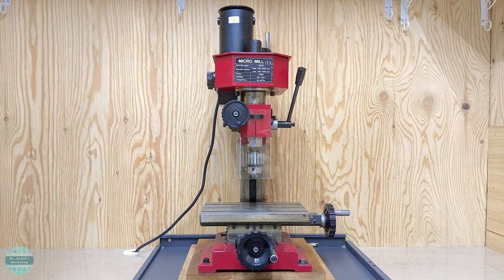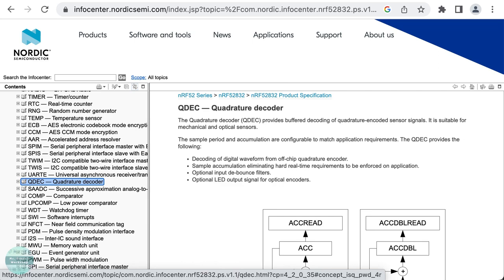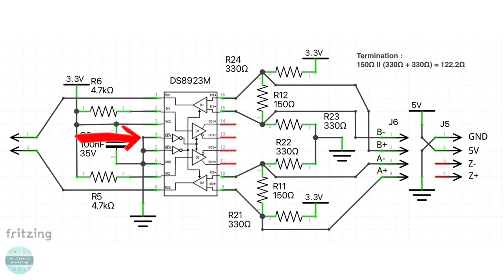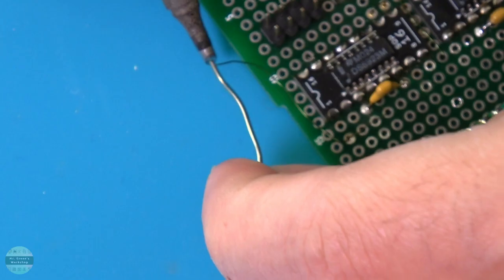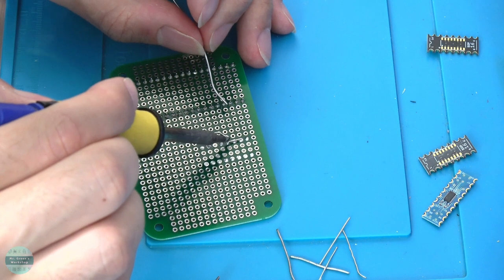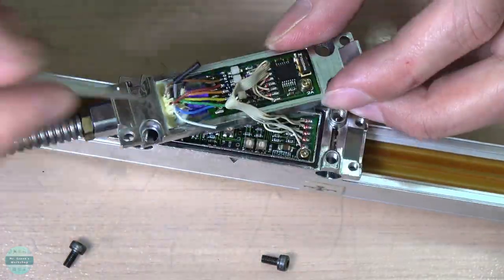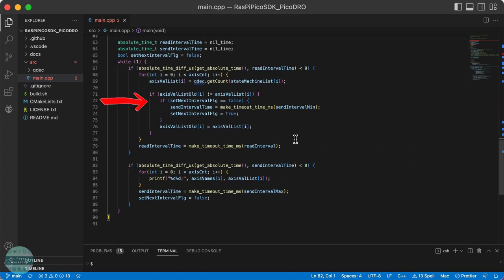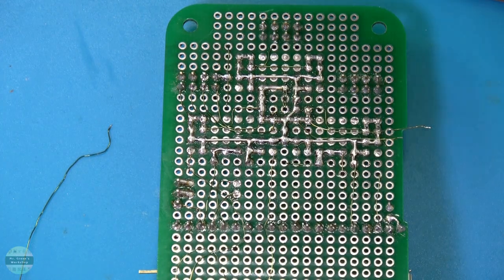PicoDRO, DIY digital readout with the Raspberry Pi Pico. Ep.2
Let's make our DIY digital readout with the Raspberry Pi Pico.

I wanted to add a digital readout unit to my small milling machine. Instead of buying a brand new one, I wanted to use junky but good-condition parts to support the SDGs. This is what I came up with. I made a DIY digital readout unit using linear scales / encoders and the Raspberry Pi Pico. It is compatible with the TouchDRO V3 app via USB. I explained how I designed the circuit and software in the video. I released the source code and schematic diagram of the circuit. It's an open-source project I call PicoDRO.

In the previous episode, I explained how to find connector pinouts for a linear scale (linear encoder) and I said I would use Arduino, but as I explained in this video, the Raspberry Pi Pico is the best choice for this project. Please watch that video too, if you like.

Which RS422 driver can be used instead of DS8923?
AM26C32 would be a better choice. Or there may be better options.

For makers like me, it takes a lot of time and effort to make projects like this and put them in videos, so it's hard for me to post a video every week.
This will help YouTube recommend my videos to other people too.

Please let me know what you think about this video in comments.

► PREVIOUS EPISODE

► NEXT EPISODE

GitHub repo for schematic diagram, source code, and binary.

Raspberry Pi
RP2040 Datasheet, PIO and USB

Raspberry Pi Pico C/C++ SDK, USB serial device (USB CDC)

Raspberry Pi Pico Datasheet, Raspberry Pi Pico Schematic diagram

Texas Instruments
RS-422 and RS-485 Standards Overview and System Configurations

Advantech
RS-422 & RS-485 Applications, Chapter 3. Selecting RS-422 & RS-485 Cabling

► CHANNELS

► CHAPTERS

0:00 Intro
0:31 Linear encoders / scales
1:09 Choosing the microcontroller
3:23 Building process
3:45 Making the circuit
2:02 Designing the circuit
4:57 Testing the circuit
6:25 Do as I say, not as I do
6:50 Assembling the cables
8:44 Software
10:04 Final test and remaining challenges
11:15 Outro